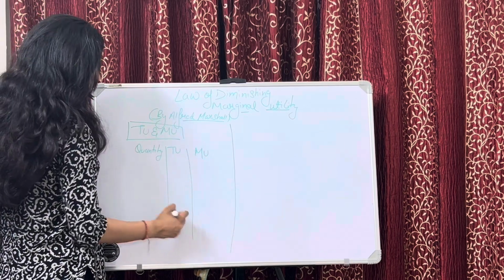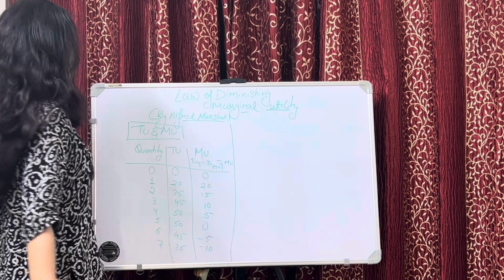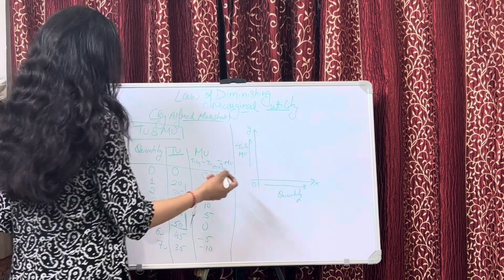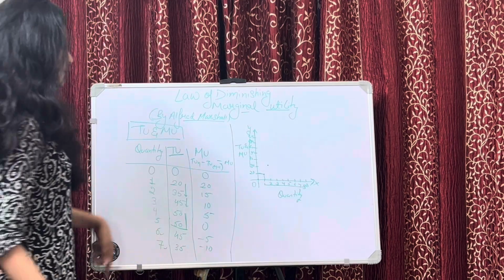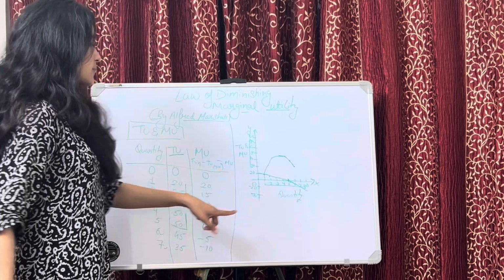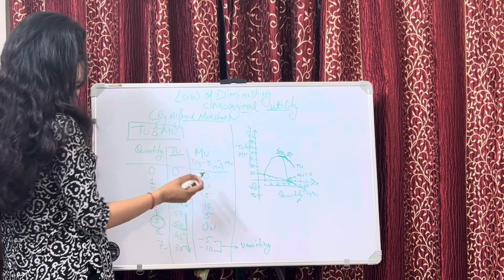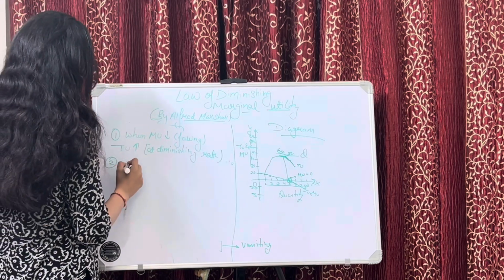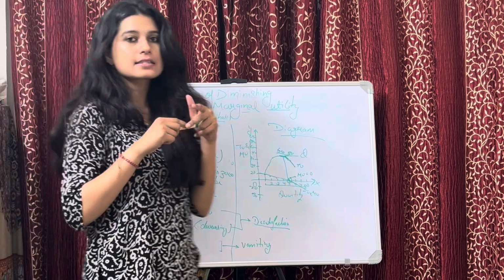Law of Diminishing Marginal Utility : Relationship between Tu and Mu with diagram